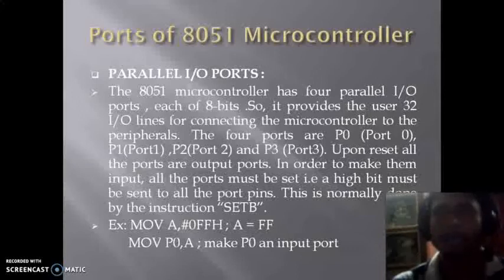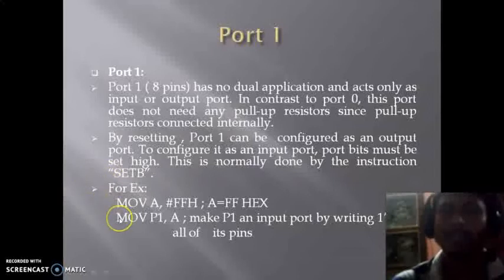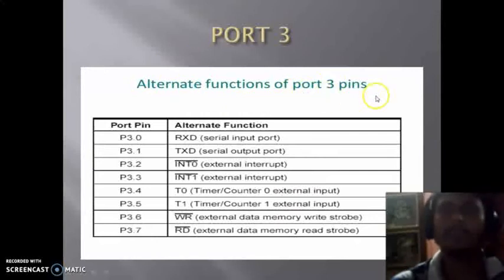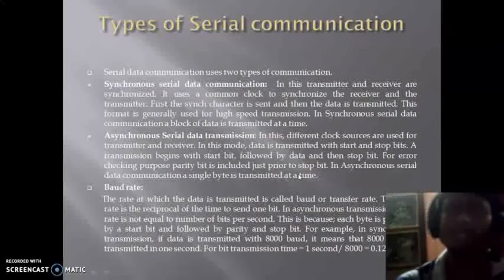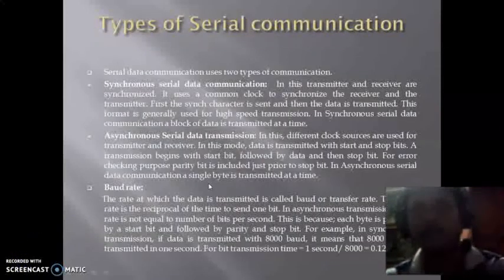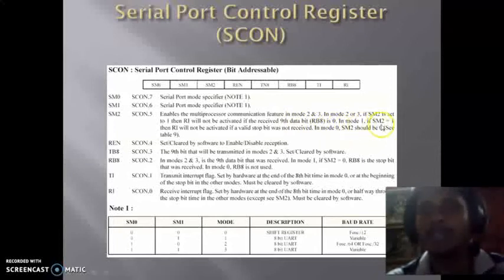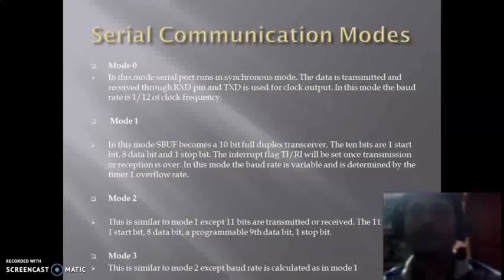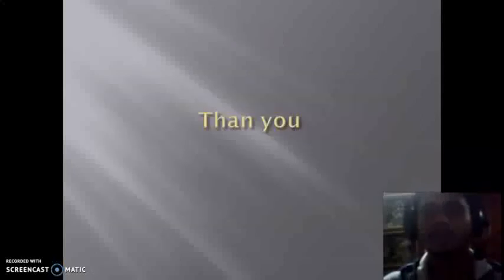Parallel and serial Communication in 8051